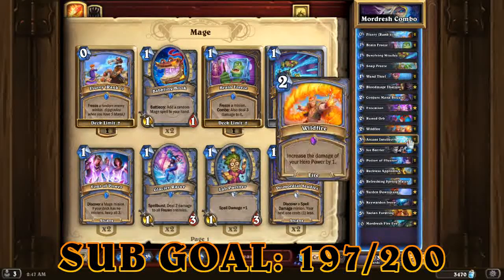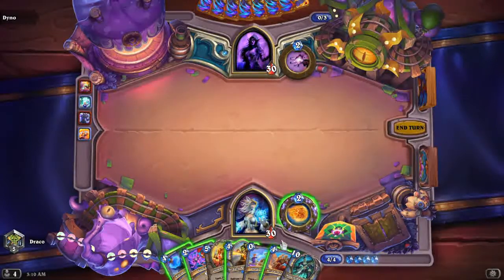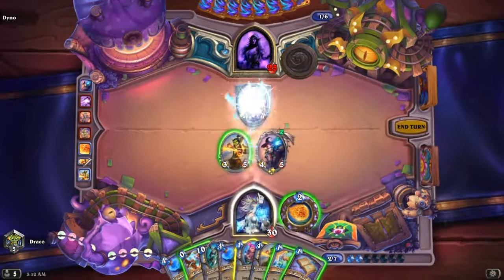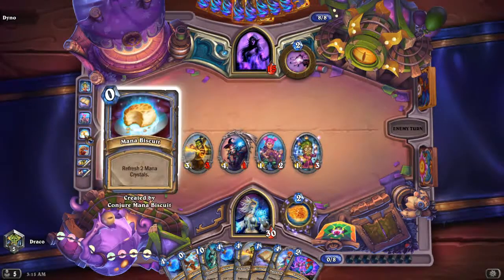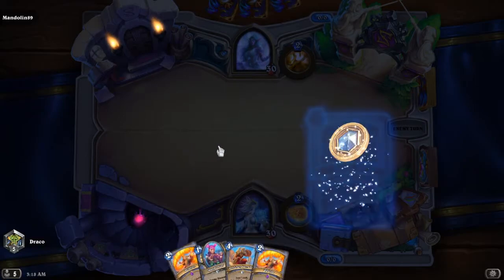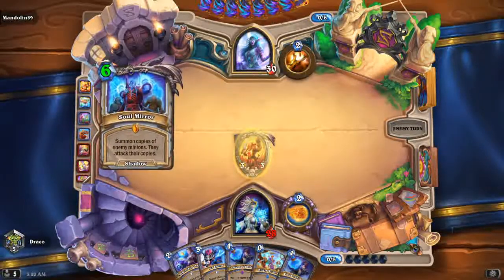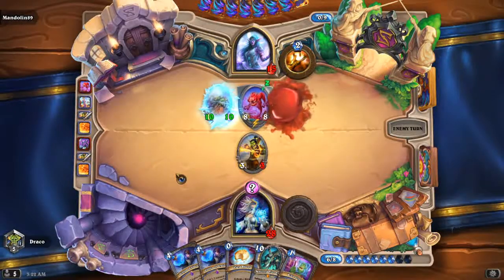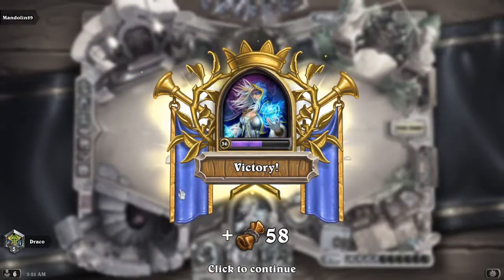Hero Power MAGE - Mordresh Fire Eye Combo is OP | Hearthstone New Expansion Forged in the Barrens